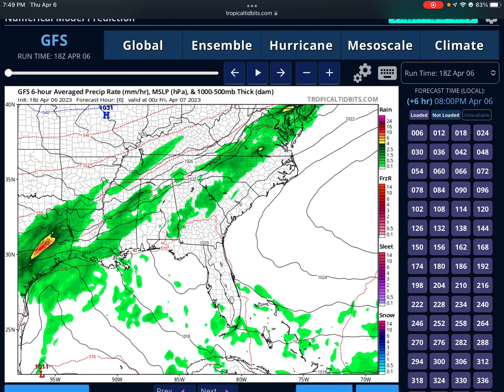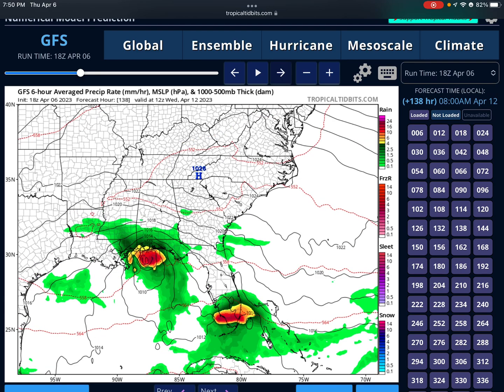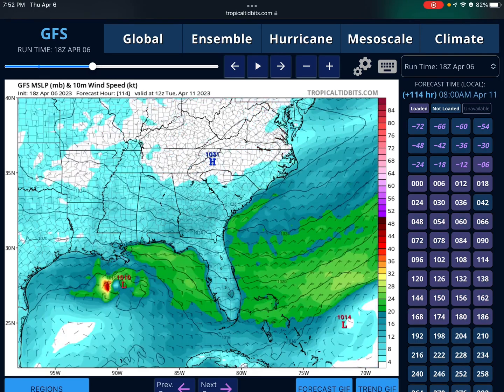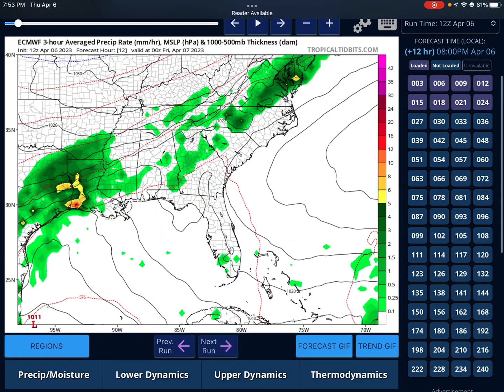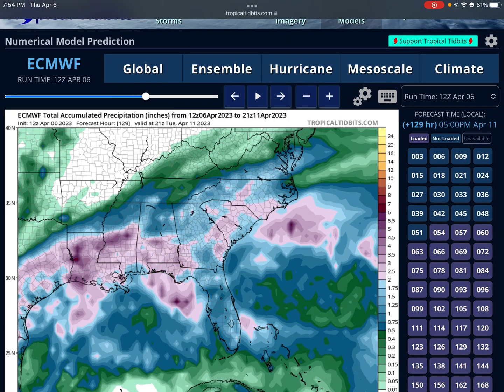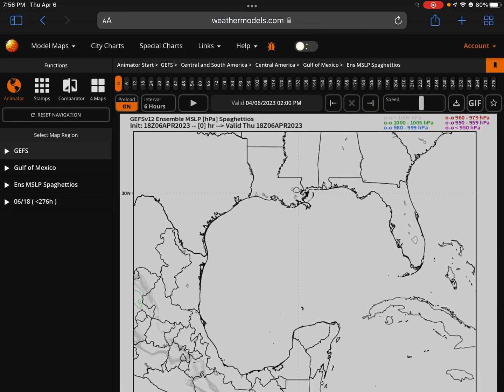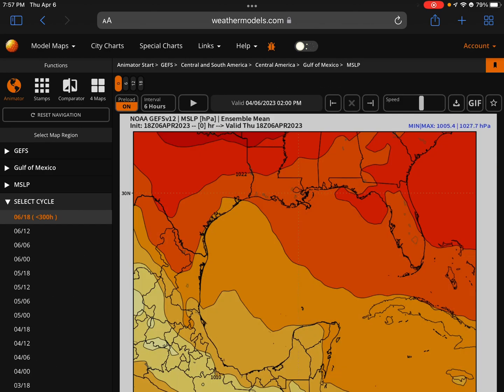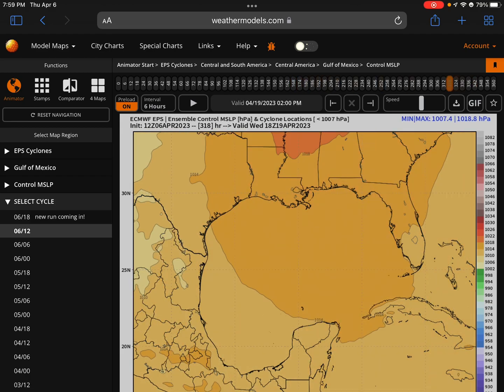Potential Tropical Storm Next Week